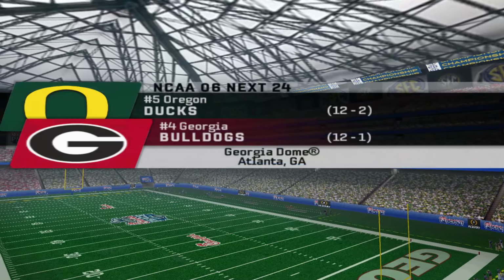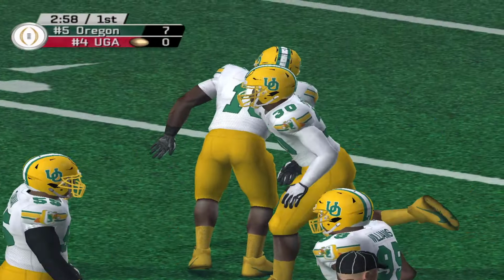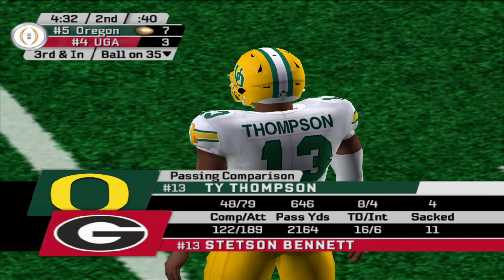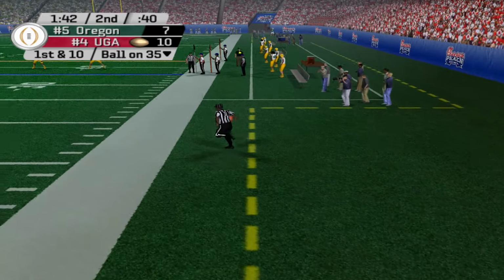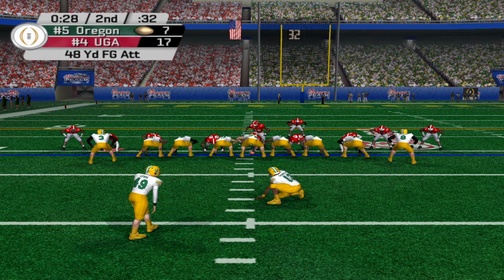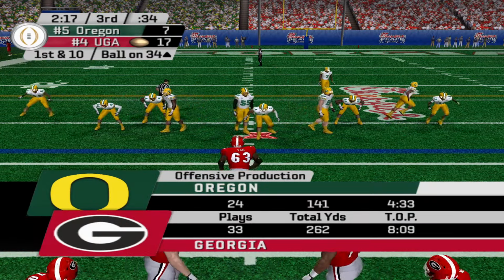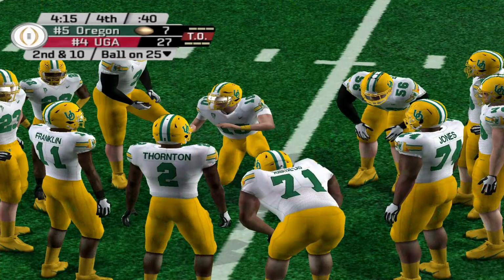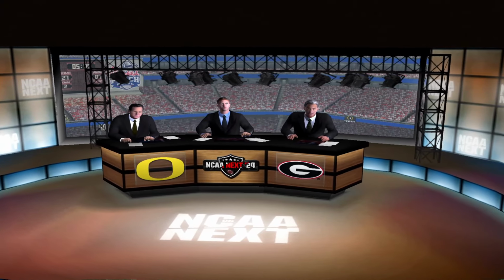NCAA Football 06 | #5 Oregon vs #4 Georgia | Round 2 of the College Football Playoffs